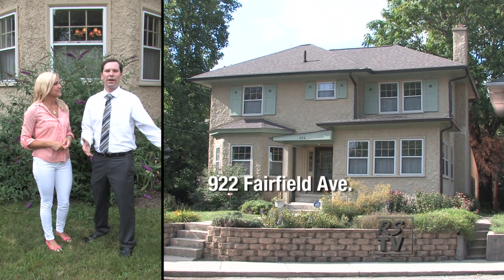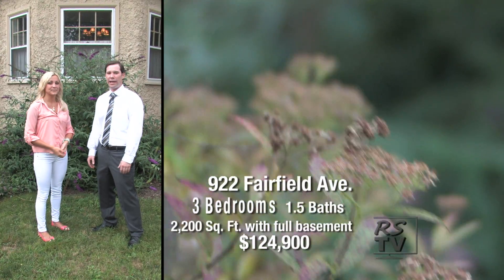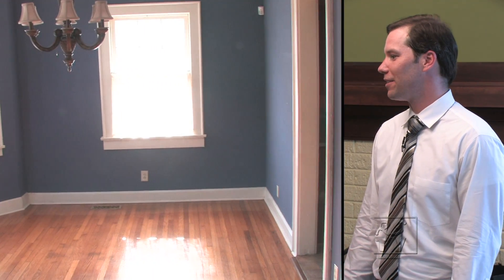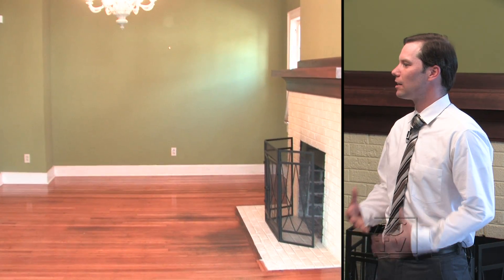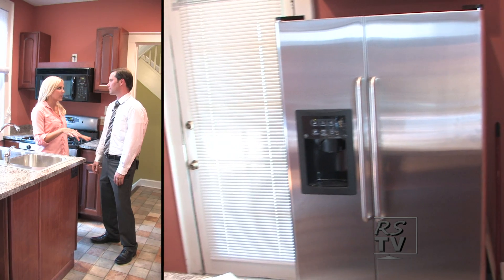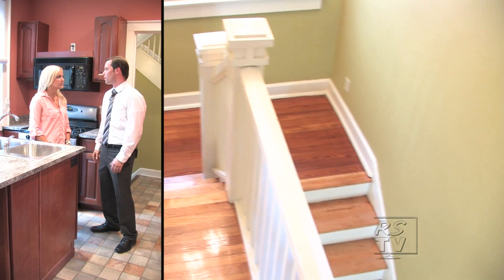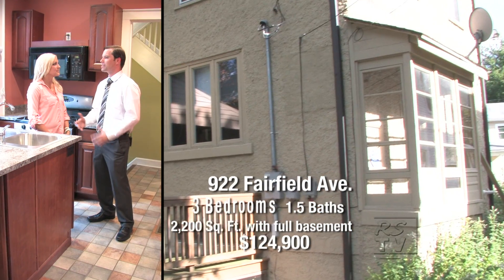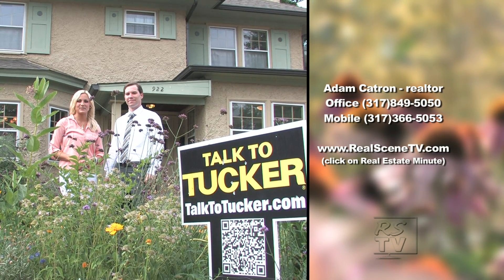Real Estate Minute with FC Tucker's Adam Catron 8/10/13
Adam Catron talks with Danielle Hester about the importance of curb appeal.